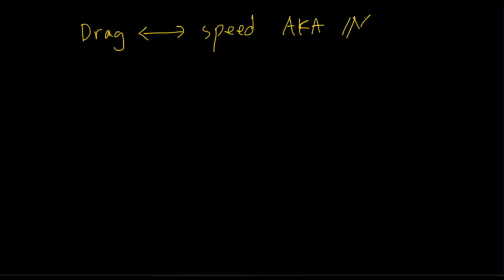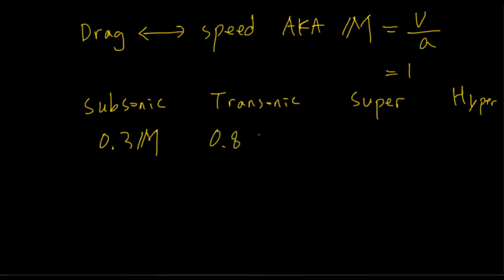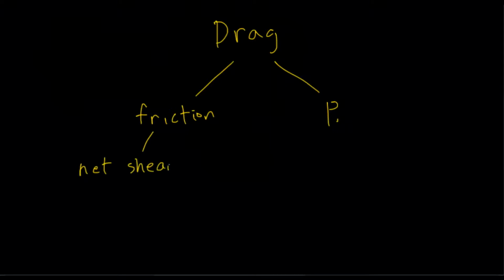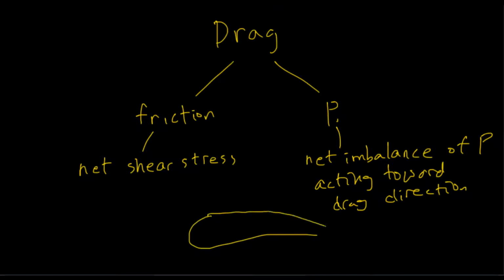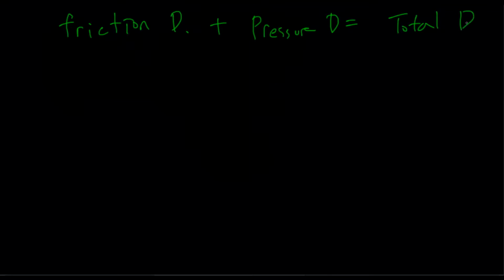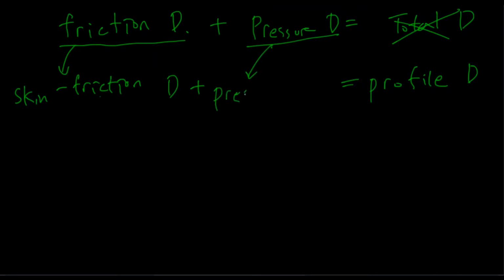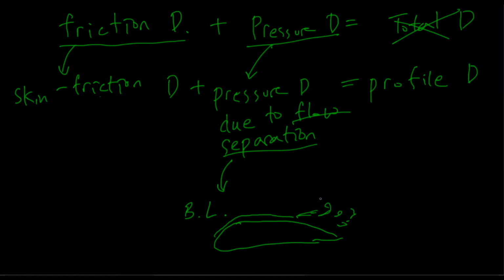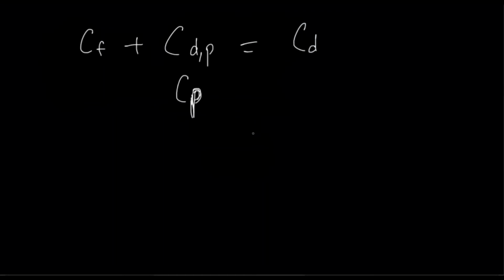Learn Drags Acting On Airfoil In Subsonic Speed